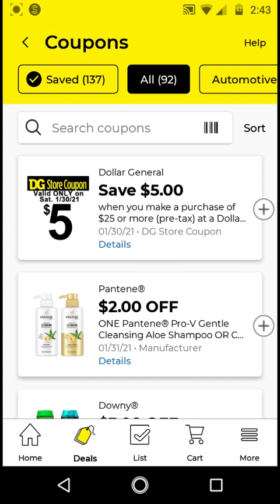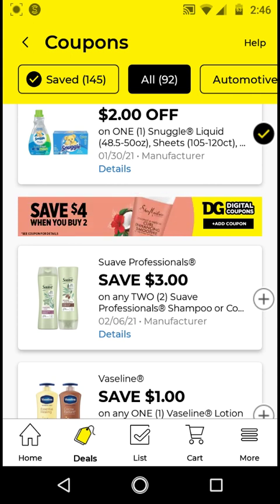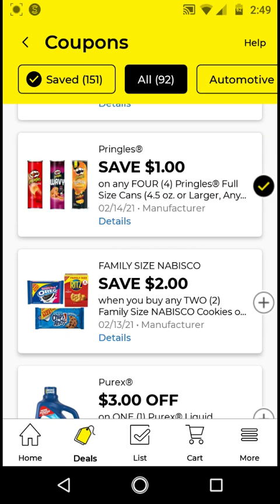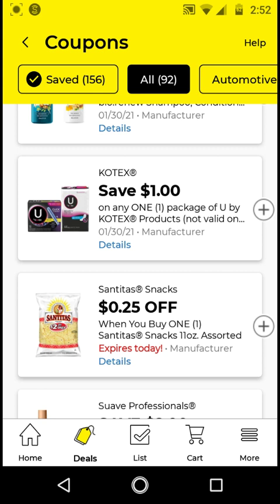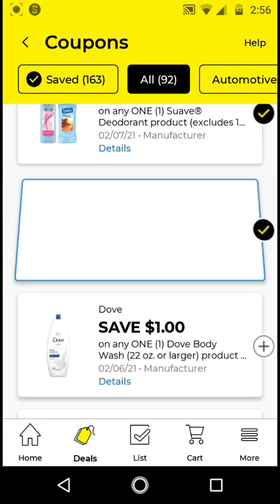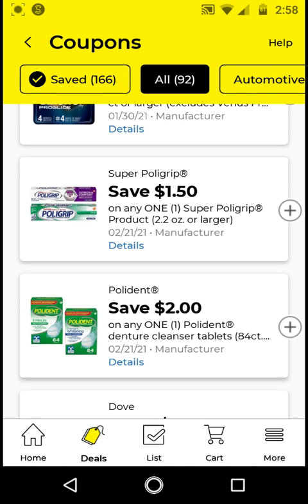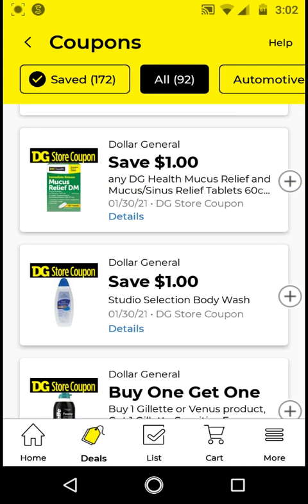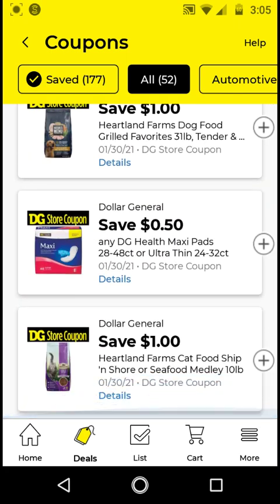Dollar General Clip These Digitals Now 1/24/21-1/30/21! Match Ups!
Beauty Bag Quiz for Future Beauty Digitals